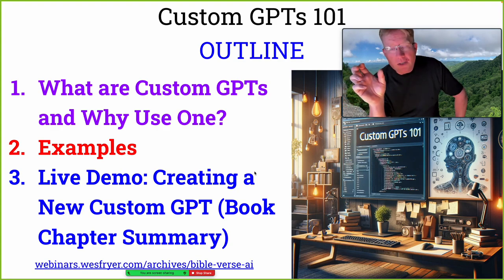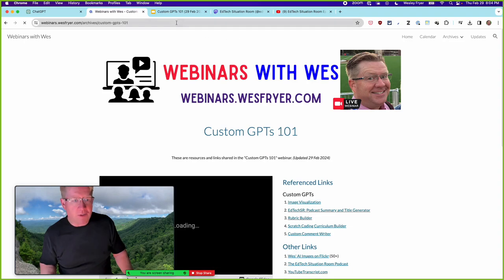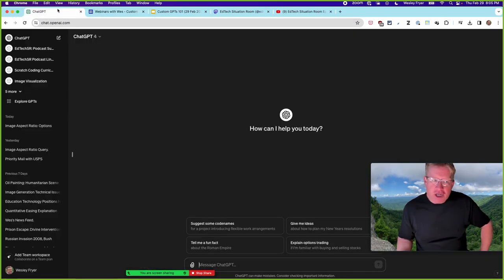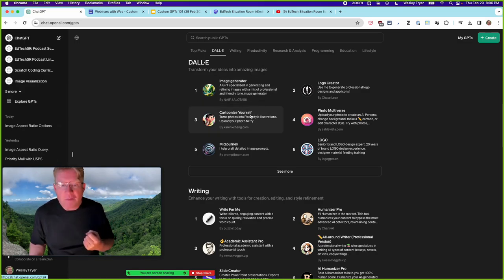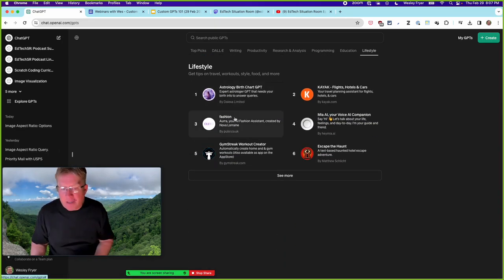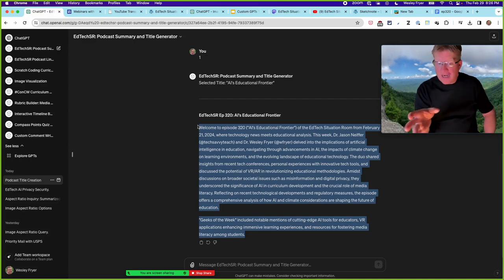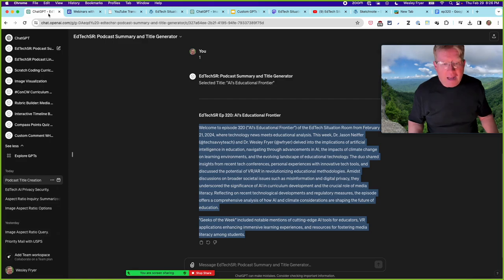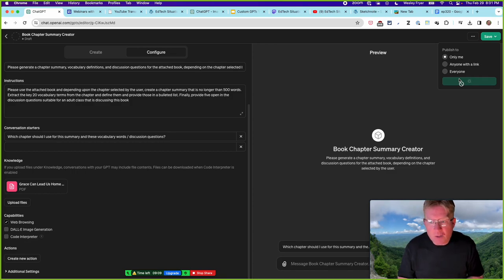Custom GPTs 101 (Webinar with Wes)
A recording of the webinar "Custom GPTs 101" by Wes Fryer from 29 February 2024. Referenced links from the webinar are available on:

The webinar description was: Are you curious about how AI can be customized to do exactly what you need? Join us for a beginner-friendly webinar on Custom GPTs, the technology that lets you create your own AI models for any project or idea you have in mind. From improving your business to creating unique online content, custom AI can open up a world of possibilities. In this webinar, we'll cover the basics: what Custom GPTs are, how they work, and simple steps to start making your own. Whether you're new to AI or looking to dive deeper into what custom AI can do for you, this session will provide you with the knowledge and tools to get started. Let's explore together how to make AI work for you in exciting and innovative ways.